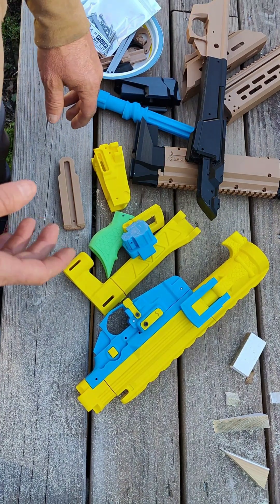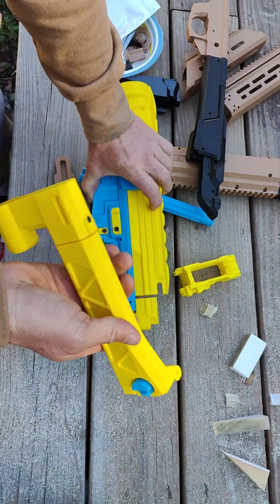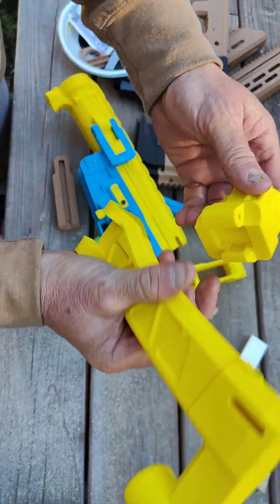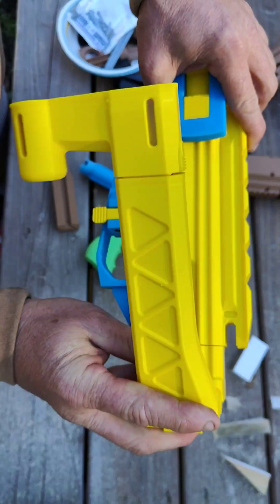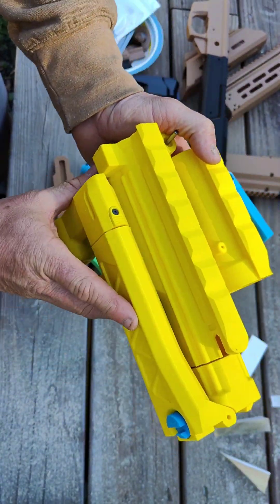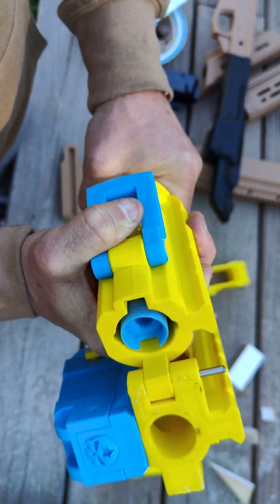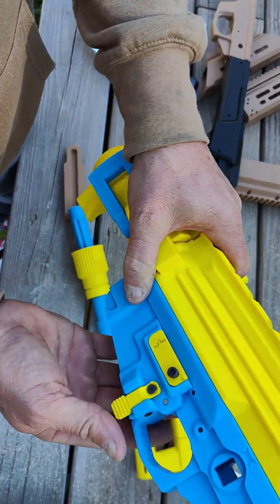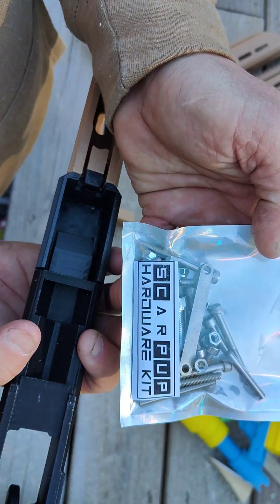3d printing like crazy to try and get these field ready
cheap printer